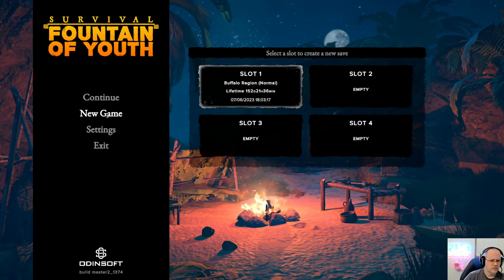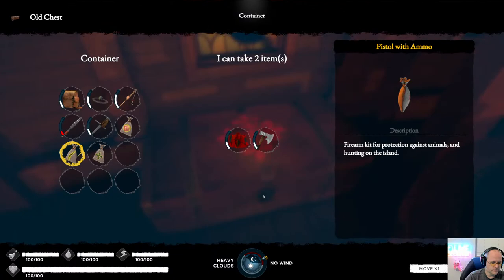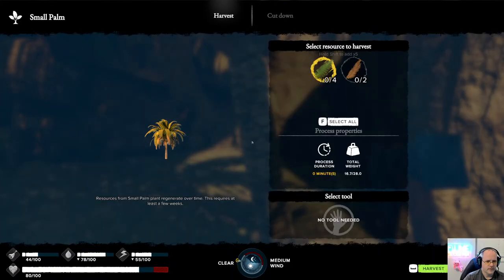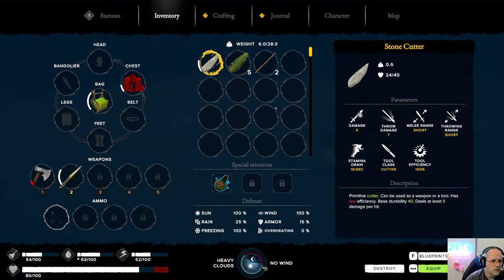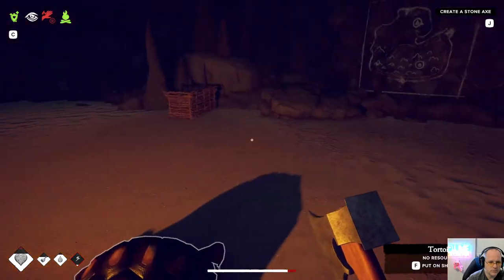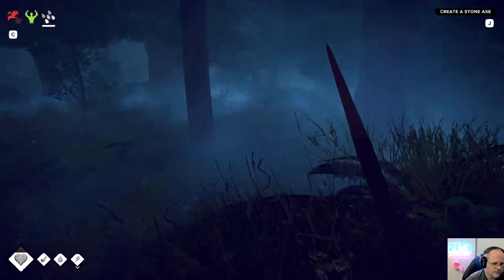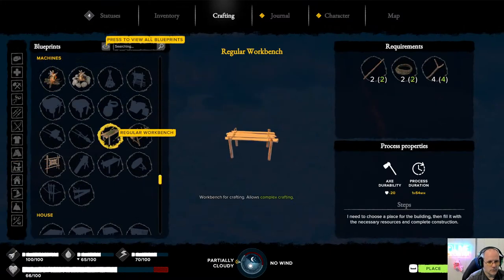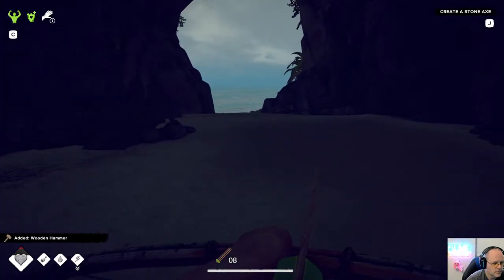Season 1 Episode 1 Survival: Fountain of Youth...building a base camp